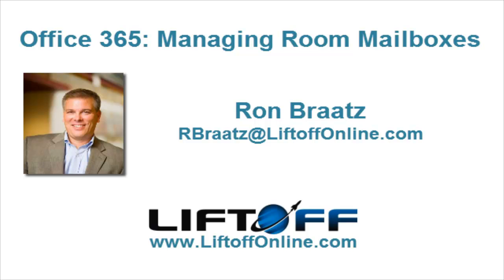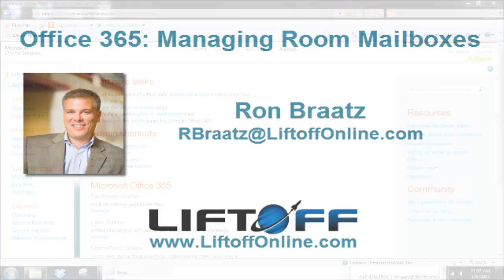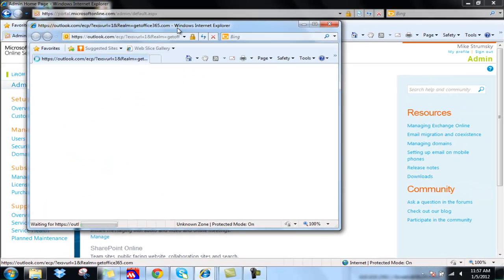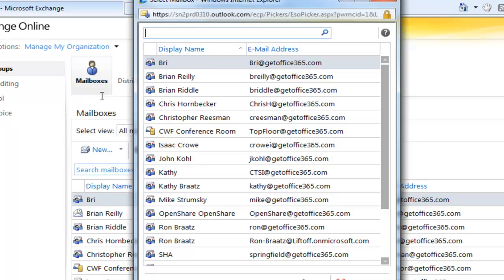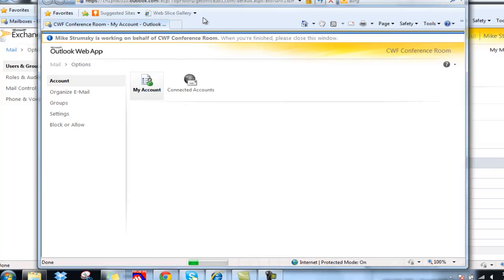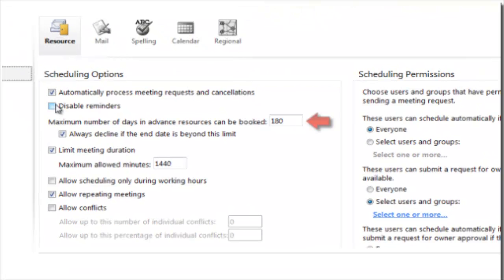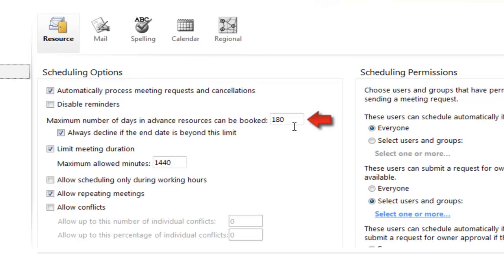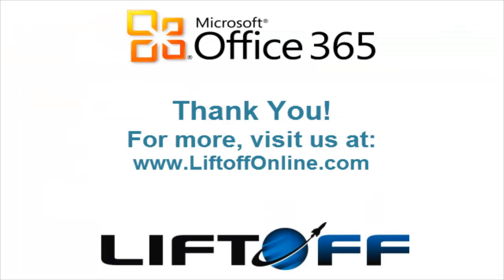Office 365: Manage Rooms Mailboxes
Learn how to create conference rooms, allow conflicts, do advanced bookings, and schedule permissions in Office 365.